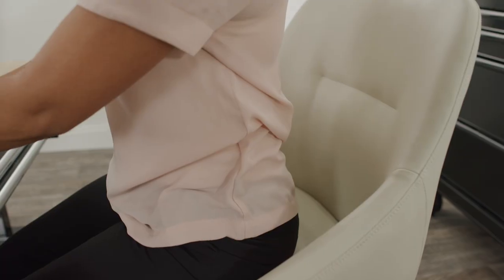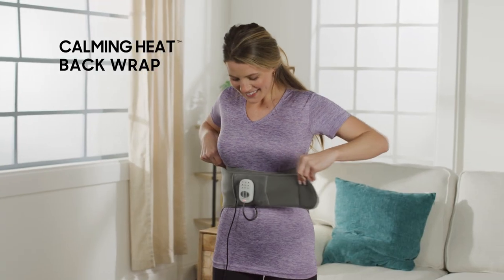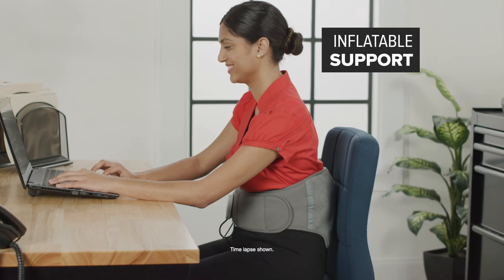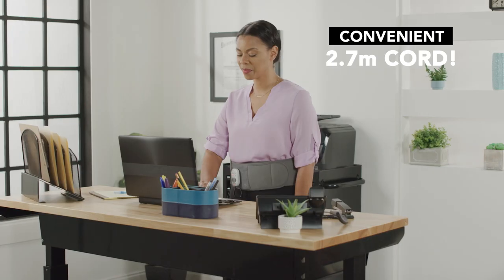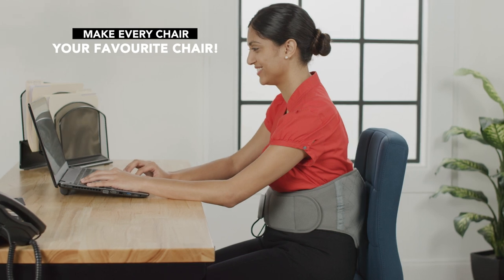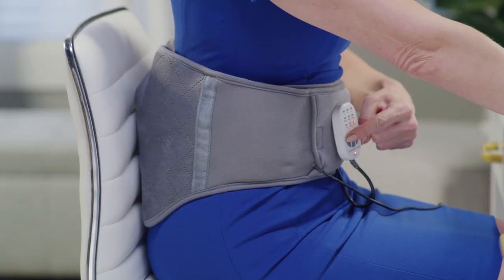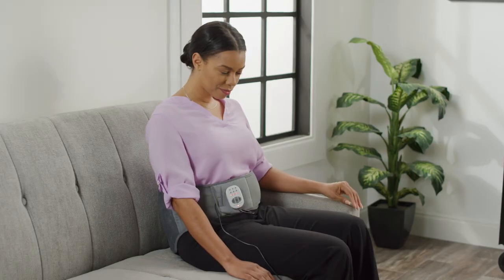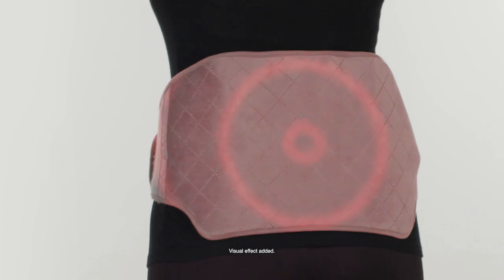Calming Heat Back Wrap - As Seen On TV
Heated, Massaging Back Belt With Inflatable Lumbar Support

Features
- Adjustable, wearable, customisable back belt
- Combines 3 therapies in 1 - inflatable lumbar support, soothing heat and vibrating massage
- Helps relieve stress, tension, muscle soreness in your back and more!
- Easy to use 9 setting controller provides 27 relaxing combinations
- 3 levels of massaging vibrations – to relax and soothe
- 3 levels of heat - apply the perfect temperature
- 3 levels of lumbar inflation - provides comfort and support for your lower back
- Optional lumbar traction mode - deflates slightly, then reinflates
- Adjustable design – strap extends for a custom, comfortable fit
- Convenient 2.7m USB cord – hassle free use anywhere*
- Provides all day comfort – use while sitting or standing
- Automatic shut-off - 2 hours for heat, 15 minutes for massage and lumbar
- Pad size – 129.6cm x 24.5cm